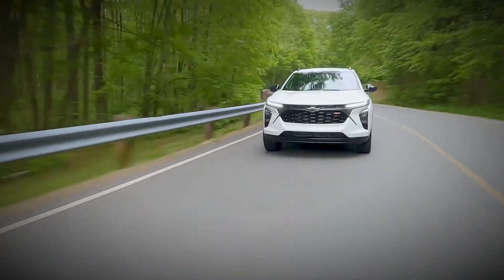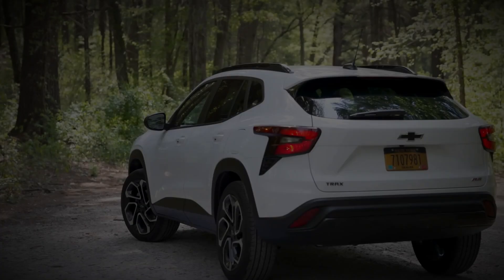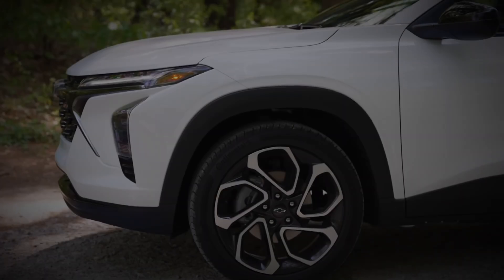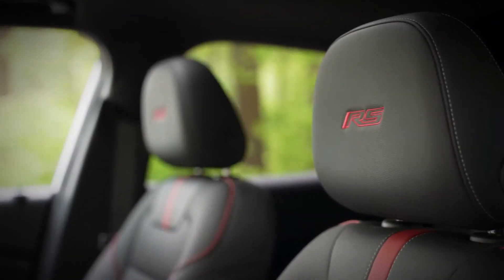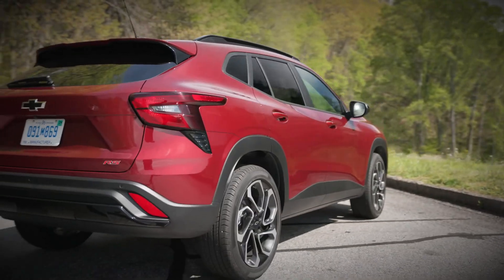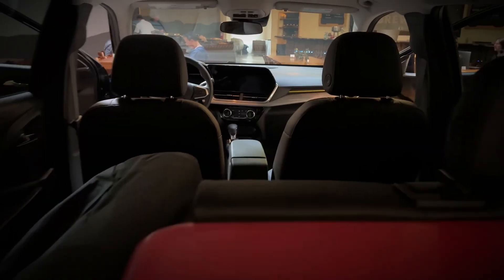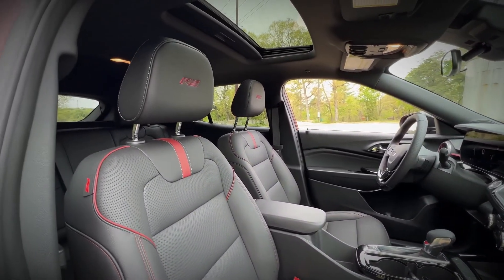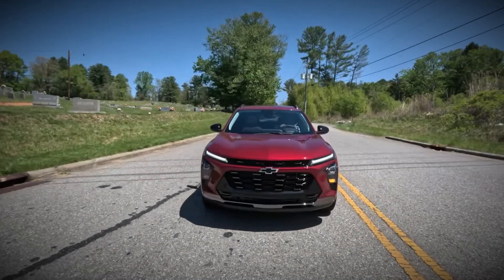2024 CHEVROLET TRAX: Affordable Luxury for Your Daily Drive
The 2024 Chevrolet Trax is a compact SUV that's making a triumphant return, and it brings a host of updates and improvements. This latest iteration boasts a more extensive lineup, featuring five trim levels to cater to various preferences. A key change is under the hood, as the Trax now adopts the 137-horsepower turbocharged three-cylinder engine, previously seen in the Trailblazer. Despite an 18-horsepower reduction from the previous model, the Trax proves more spirited, especially in its front-wheel-drive configuration.

Performance aside, the Trax delivers an engaging driving experience with carlike agility, distinct from many of its competitors. Its braking system offers a reassuringly firm pedal feel, while the steering is responsive and communicative, aligning with its primary focus on practical transportation.

The Trax emphasizes fuel efficiency, earning an EPA-estimated 28 mpg in the city and 32 mpg on the highway. Notably, it achieves better city fuel economy than the Hyundai Kona. During a 75-mph highway fuel economy test, the Trax impressively returns 30 mpg, showcasing its prowess on the open road.

The interior of the 2024 Chevrolet Trax has been completely redesigned, focusing on enhancing the overall driving experience. The driver-centric design includes well-placed infotainment controls and climate adjustments for ease of use. While the materials used in the interior are typical for this segment, the Trax compensates with increased rear legroom and cargo space, courtesy of its longer wheelbase. Its driving position feels lower and more carlike, adding a touch of sophistication to the driving experience.

As for technology and amenities, the Trax offers a range of features, from power-adjustable heated front seats to a 12.3-inch infotainment touchscreen. You can also enjoy a wireless smartphone charging pad, a power-operated liftgate, and a suite of driver-assistance features, making the Trax well-equipped for its class.

The 2024 Chevrolet Trax is not just a revival but a rejuvenation. Its enhancements in performance, efficiency, and interior comfort set it apart from its previous iterations, and it's ready to make its mark in the competitive compact SUV segment. Whether you're looking for a daily commuter or a versatile family vehicle, the Trax has something to offer. So, join us as we dive deeper into what makes the 2024 Chevrolet Trax a compelling choice for drivers seeking practicality and style in one package.